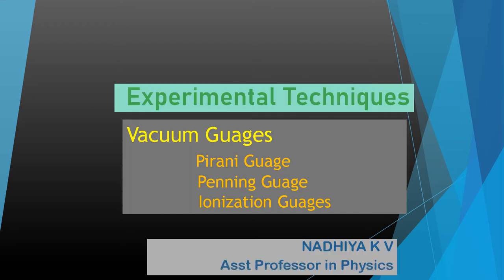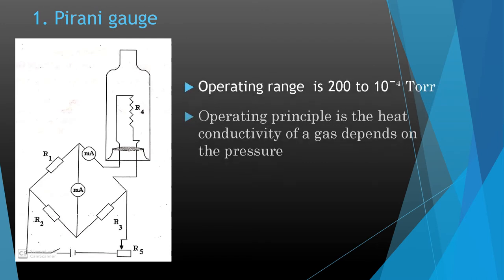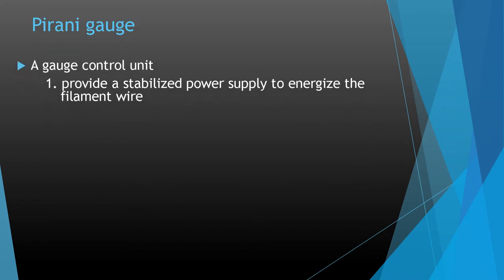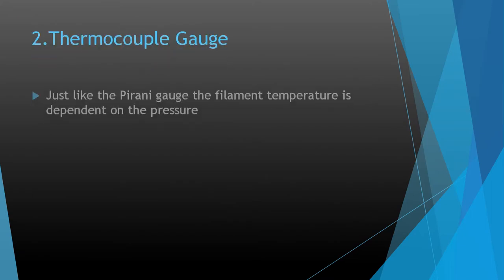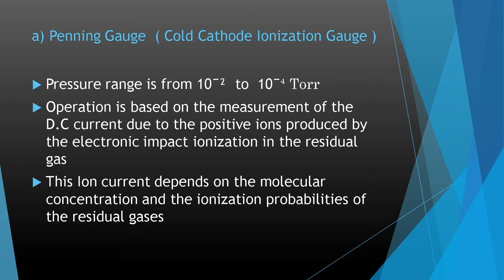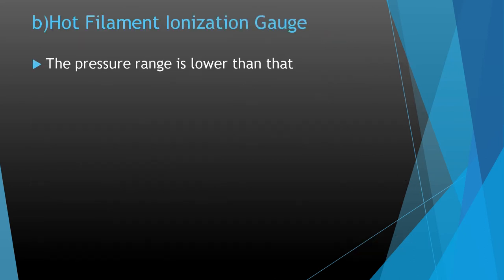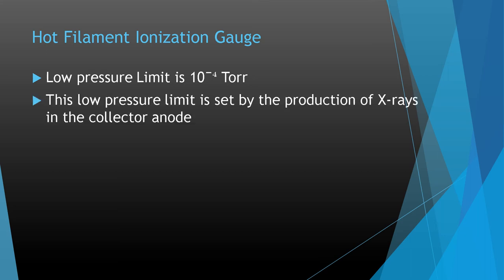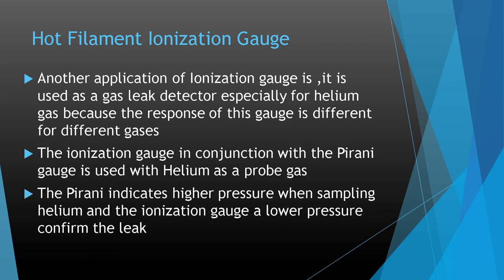Vacuum Guages#Pirani Guage#Thermocouple Guage#Ionization Guage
cold Cathode ionization guage
hot cathode ionization guage
Penning guage
vacuum techniques
Experimental techniques
MSc Physics
calicut university
Syllabus